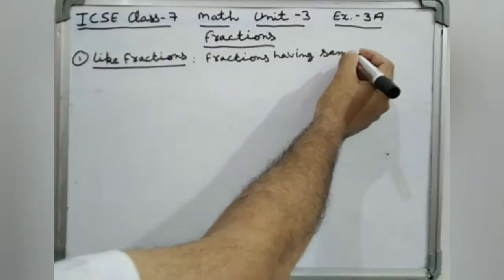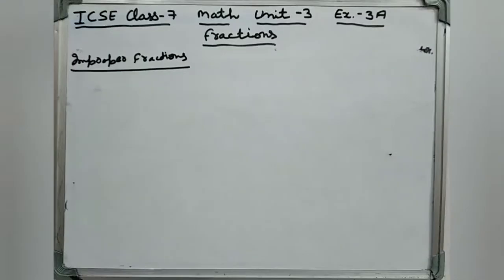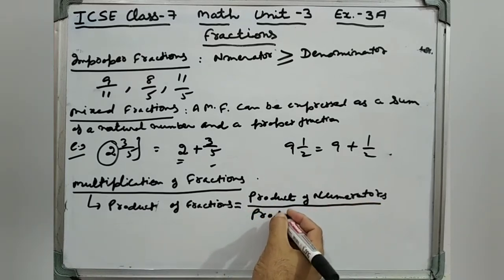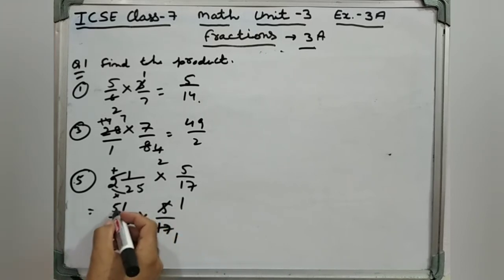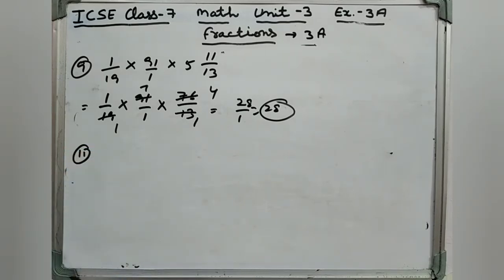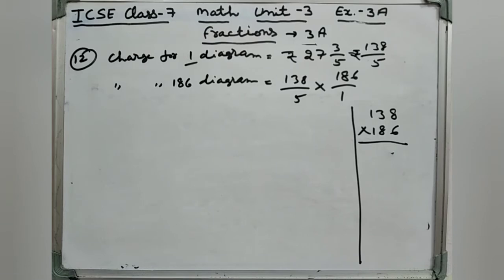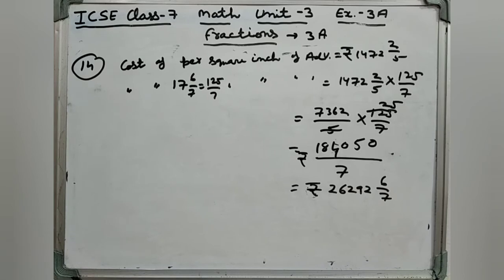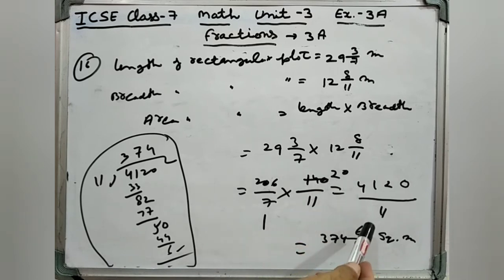ICSE Class 7 Math chapter 3 Fractions Ex 3A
In this video basics of ICSE class 7 Maths Chapter 3 (Fractions) has been explained in detail to help the students to understand in an easy mode and in an soft language.  With its help students can easily do all the relating exercises.